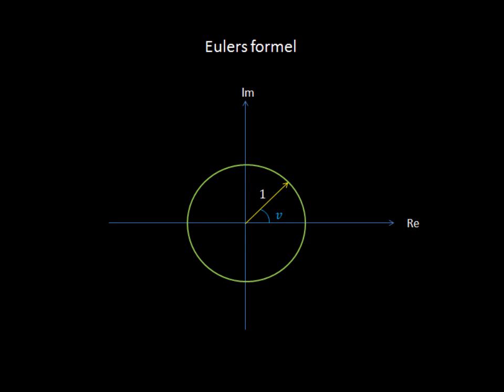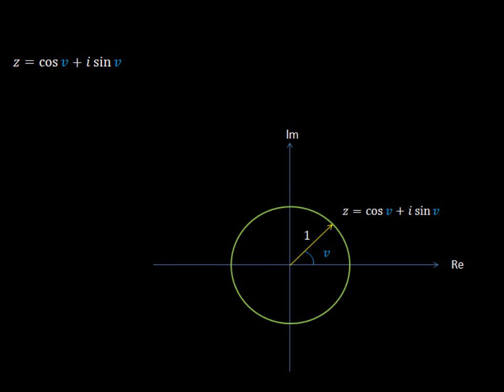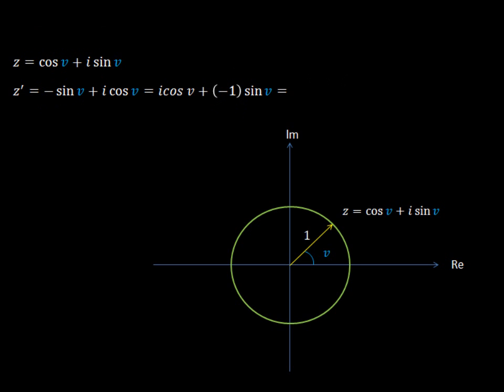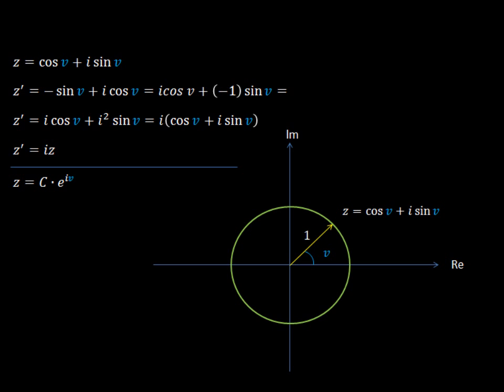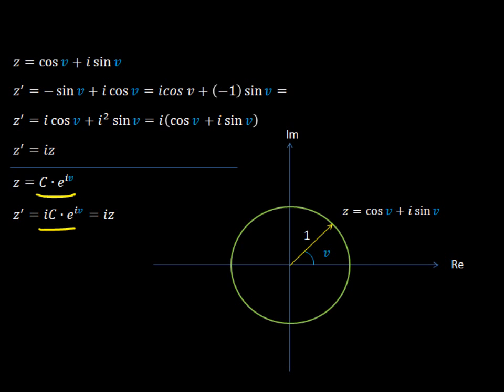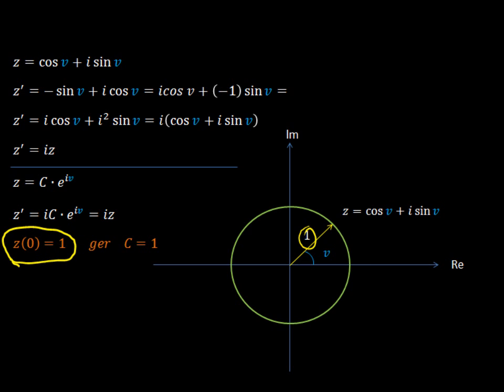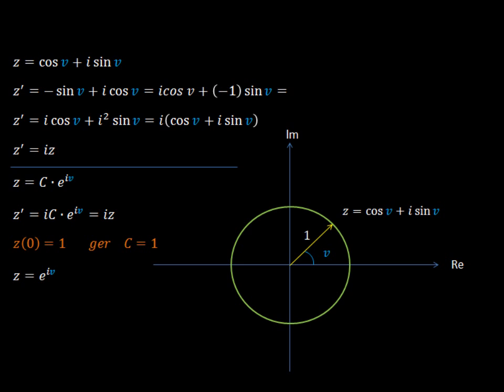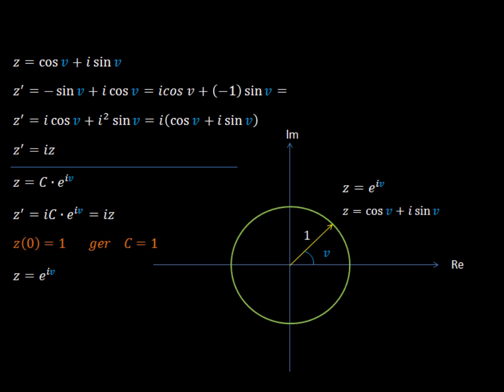Eulers Formel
Euler's Formula